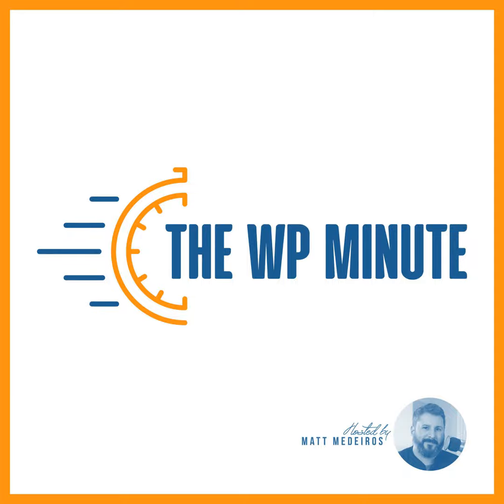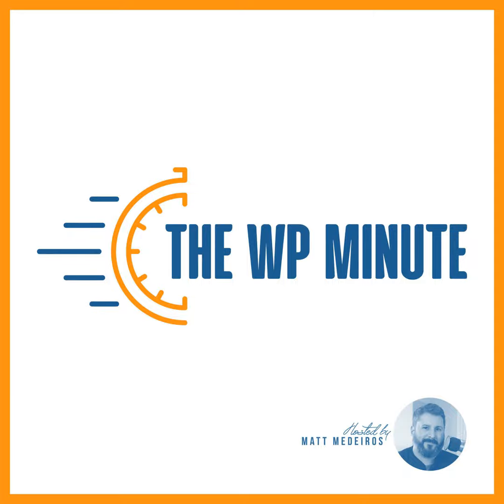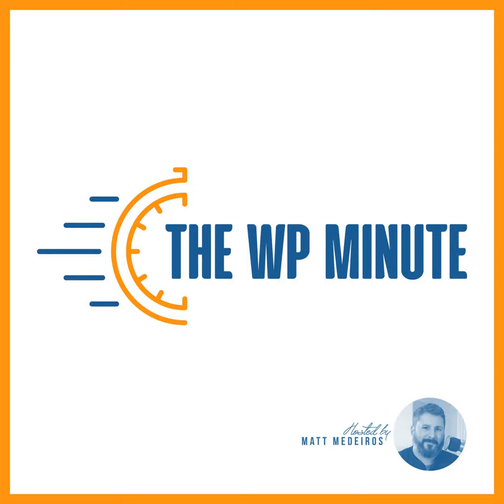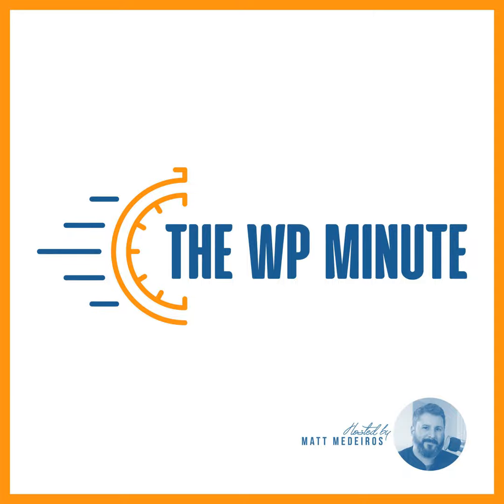A block museum?!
It was recently reported that you can purchase six popular Automattic plugins right from your WordPress.com dashboard. Donna Cavalier shares what’s coming for plugins, themes and services that will be additionally available for purchase right through the WordPress.com dashboard to expand your options. You can sign up over on WordPress.com for early access if you would like to know what is coming.

The Museum of Block Art MOBA is a cool pop up site of virtual [block] art. This site was recently created by community members in the WordPress world. With WordPress 5.8 and WordPress 5.9 coming out with nifty design tools, members decided to show what can be created. It is worth your time to check out the site for beautiful block ideas and see how to create your own new designs.

WooCommerce

WooCommerce 6.3 was released. The updates include changes to WooCommerce Blocks, WooCommerce Admin, and the Product attributes lookup table. You can check out release posts for 6.8.0 and 6.9.0 to see what’s new. This release should be backwards compatible with the previous version.

Security

Patchstack released their State Of WordPress Security In 2021

The Highlights:

  •  New WordPress security vulnerabilities were up 150% compared to the previous year.
  •  29% of WordPress plugins with critical vulnerabilities received no patch.
  •  99.42% of vulnerabilities originated from Plugins and Themes (compared to 96.22% in 2020)

From Our Contributors and Producers

Jonathan Bossenger has released a plugin in the WordPress repository that displays a customized banner and link on your site to show solidarity for Ukraine. You can check out an example of how he has used

Wordfence has been standing with Ukraine by blocking lots of malicious requests aimed at their sites. They deployed their commercial real-time threat intelligence for free, to all Ukrainian websites with the .UA top-level domain.

Jeff Golenski announced the facelift of WPScan. WPScan joined the @automattic family last year.

The latest issue of the Gutenberg Times covers a lot of the new features of blocks and patterns in Gutenberg 12.7. There are many March social learning events listed in this issue if you would like to participate and keep up with the latest developments.

The WPMinute discussion continued this week about the retirement of WordPress Multisite. Chris Weigman wrote a great article on where Multisite shines. His article is worth checking out.

Next up a  Simplified Business Minute by Sam Muñoz!

Thanks to all of the members who shared these links today:

  •  Jeff Chandler
  •  Daniel Schutzsmith
  •  Michelle Frechette
  •  Birgit Pauli-Haack
  •  Eric Karkovack

Thanks to Mary Job for purchasing us a virtual coffee this week!